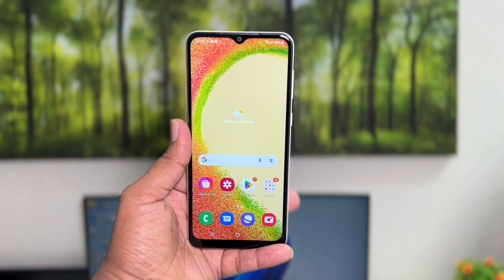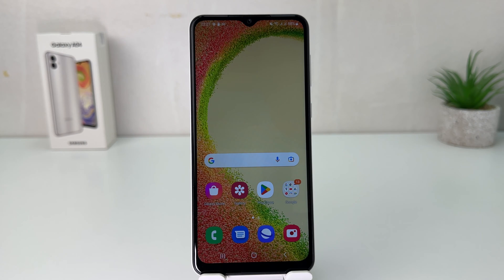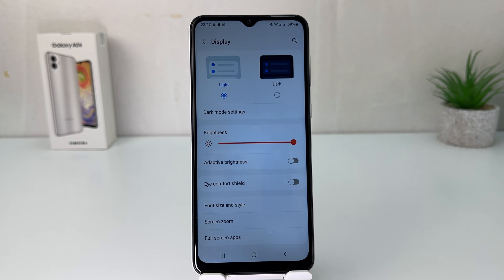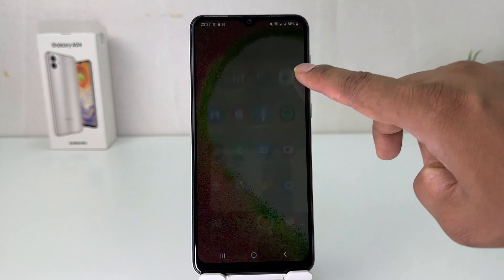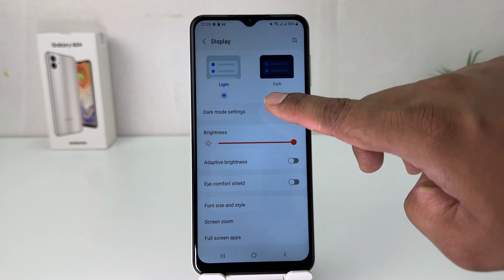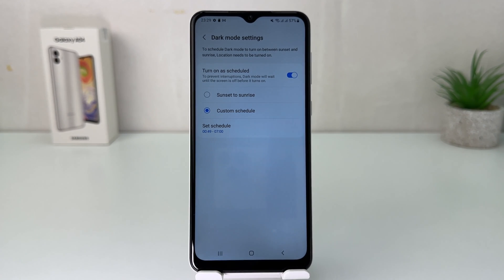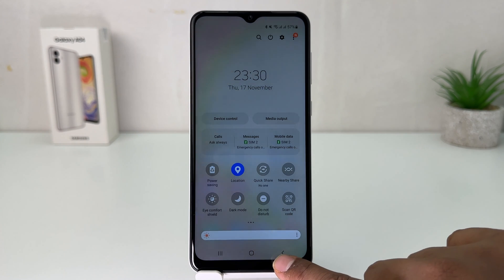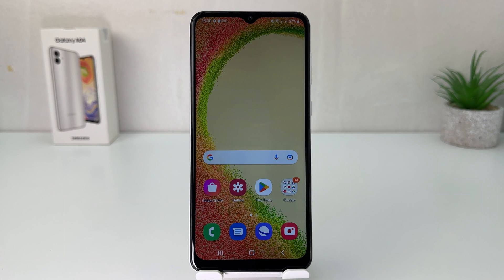How To Enable DARK MODE Samsung Galaxy A04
In this video I am going to share with how to enable Samsung Galaxy A04 Night mood.